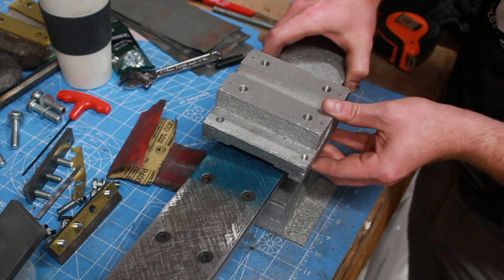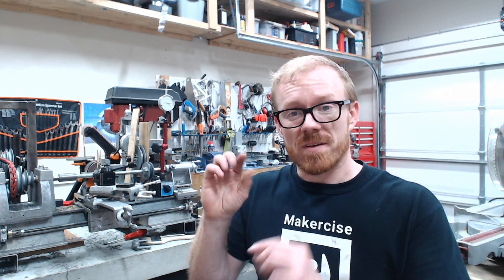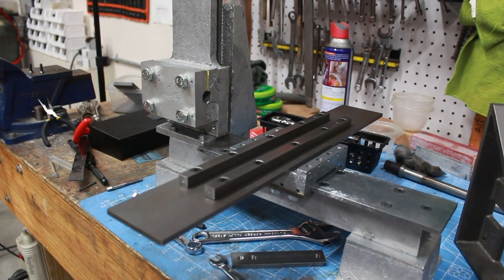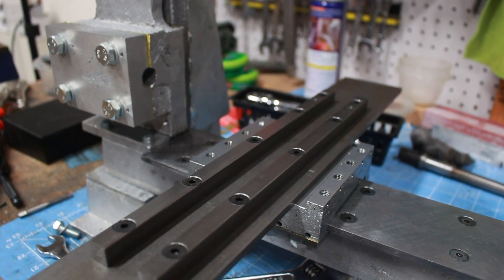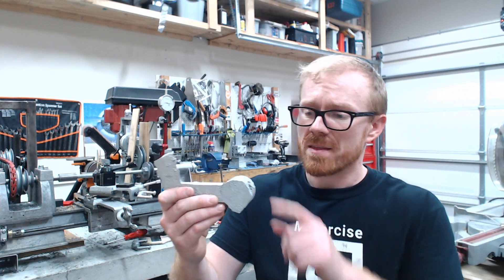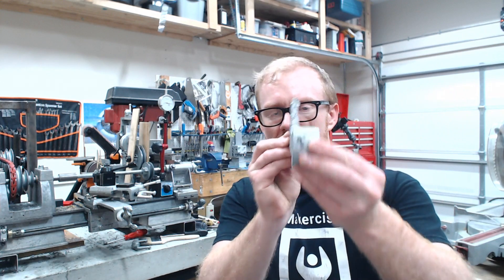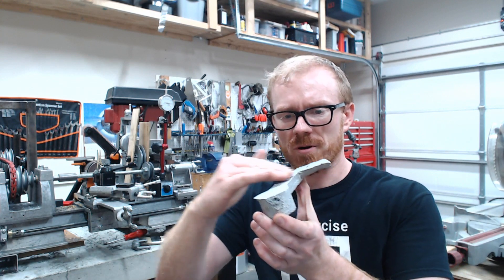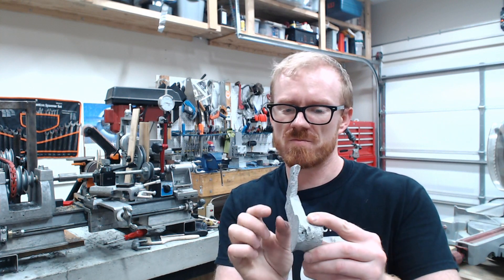Morning ☕- Starting Cross Slide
I have dialed in the vertical ways and spindle head. The fitment is good: smooth sliding with no perceptible play. It isn't as good as the carriage but still pretty smooth. I started work on the temporary cross slide

Next up: finish temporary cross slide, start work on the carriage feed screw bearing support.

Here is the zamak ZA-12 that I ordered. Nine of these beasts.

Here are the books in the series:
The Charcoal Foundry (Book 1)
The Metal Lathe (Book 2)
The Metal Shaper (Book 3)
The Milling Machine (Book 4)
The Drill Press (Book 5)
The Dividing Head and Deluxe Accessories (Book 6)